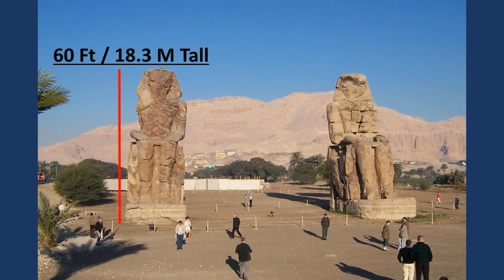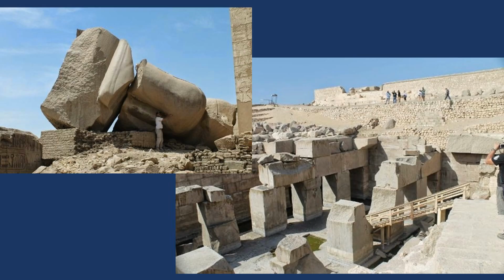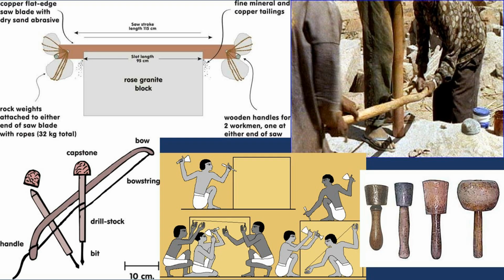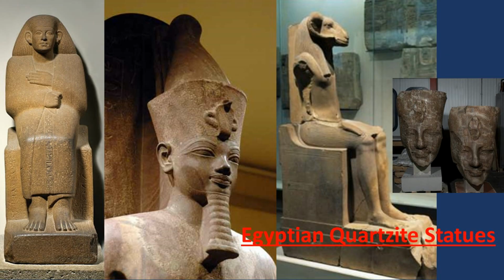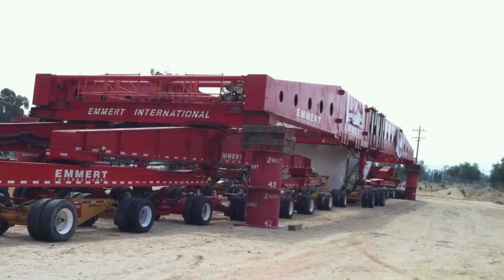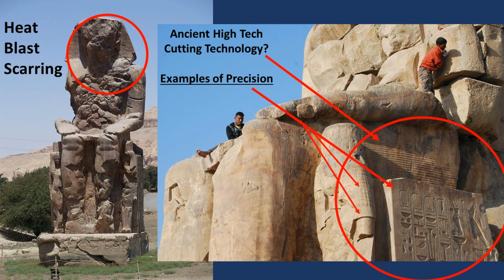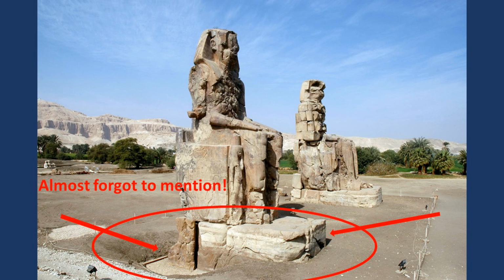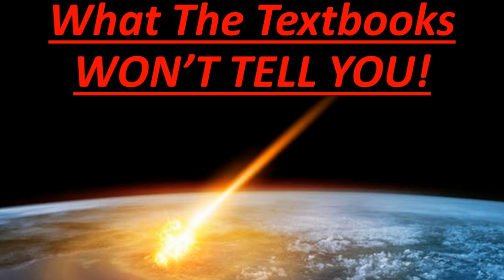Massive Egyptian Stone Statues - The Colossi of Memnon - Lost Ancient Civilizations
The Colossi of Memnon  each way 720 Tons, and were carved from one piece of Quartzite stone (1000 Tons estimated prior to being cut and carved). Even more interesting, is that they originate from a stone quarry in modern day Cairo, Egypt - 420 miles (675 km) away.

Be sure to check out Brien Foerster's YouTube channel as he has firsthand video examination of these statues